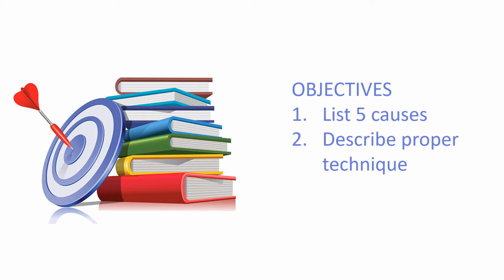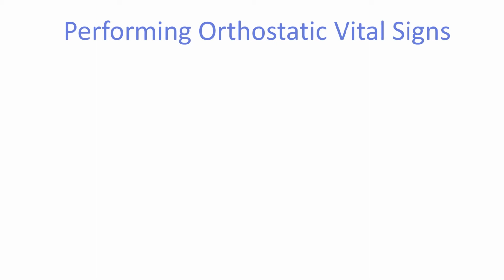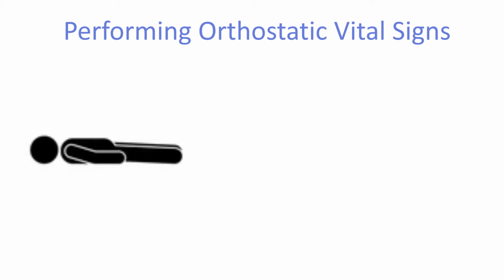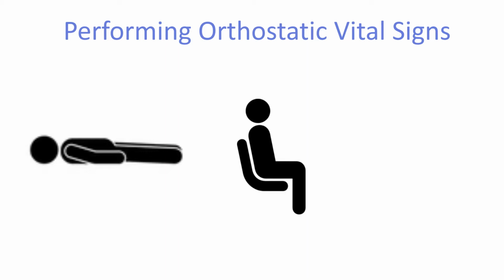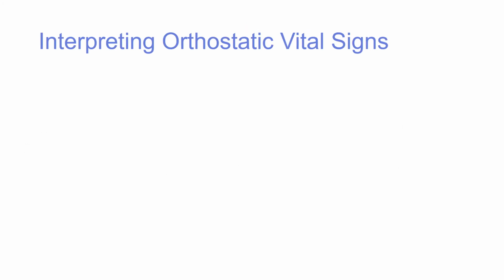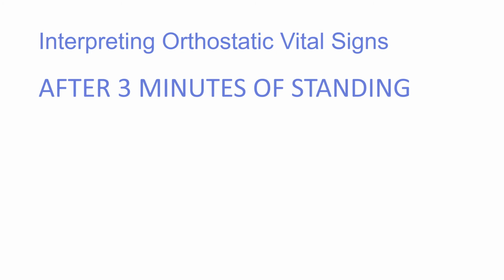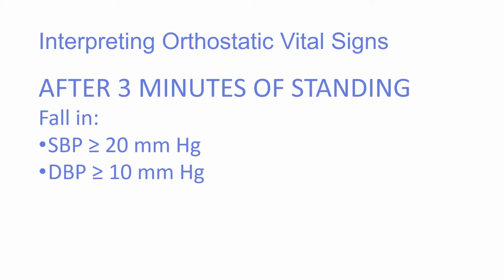1 3 minute snippet presentation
This is the initial part of a course about orthostatic vital signs